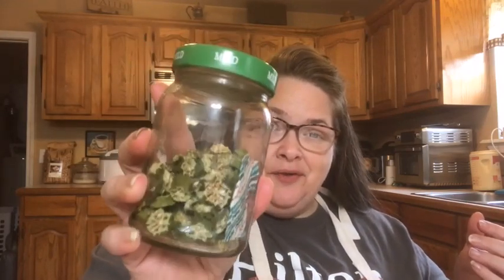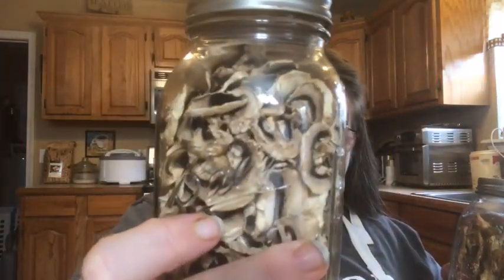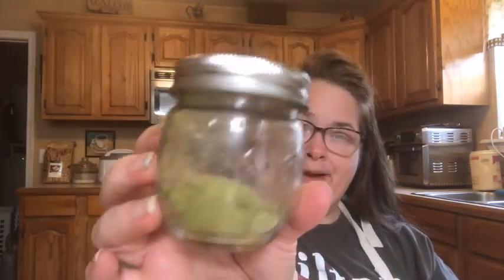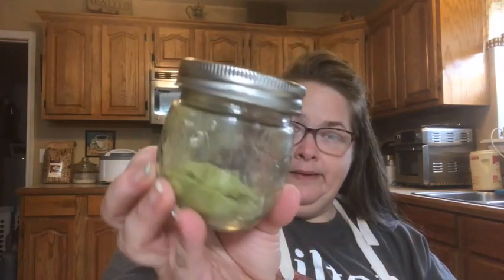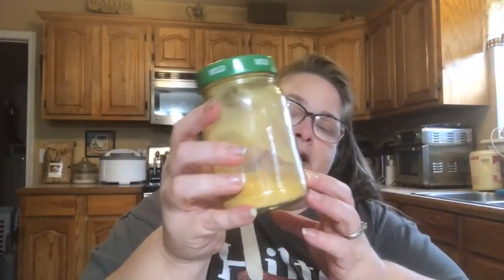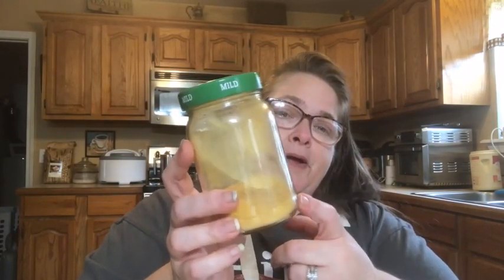What I love To Dehydrate & Things I Don't 2022 Collab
Today this video is for a dehydrating collaboration with Dianne over at The Canning Nana. All the YouTube Channels in the playlist will be sharing about things we love to dehydrate and some things we didn't love so much. I hope you enjoy this video and all of those in the playlist.